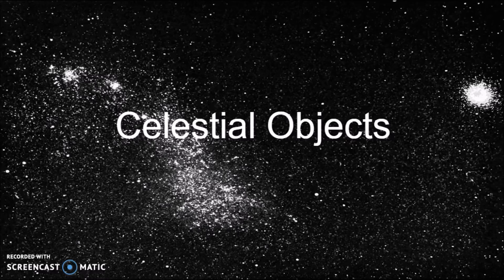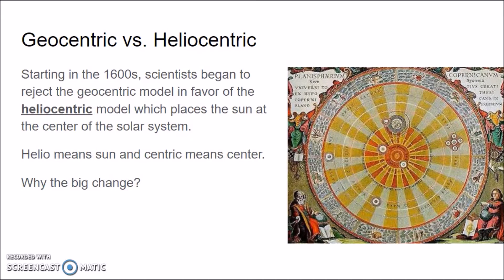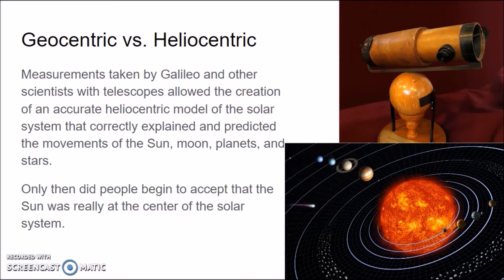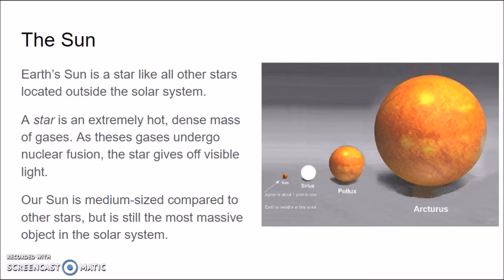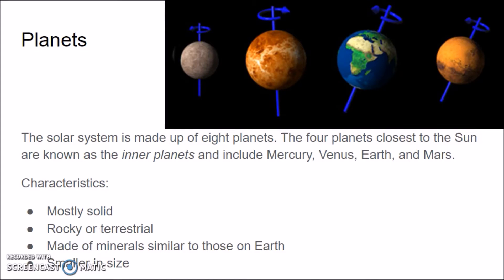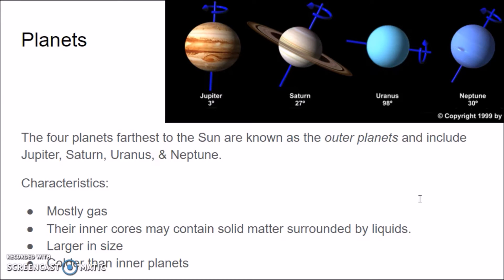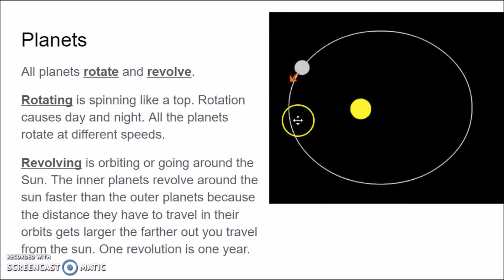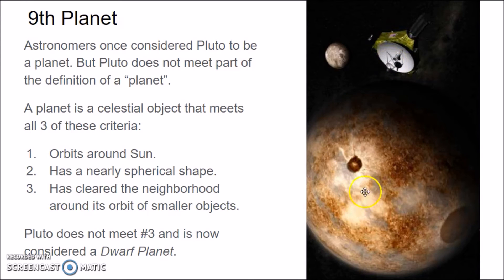Celestial Objects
A 6th grade description of celestial objects in our Solar System, including a discussion of geocentric versus heliocentric models of the Solar System.